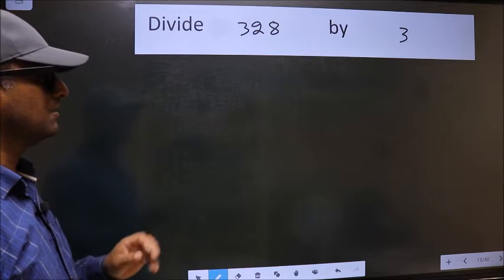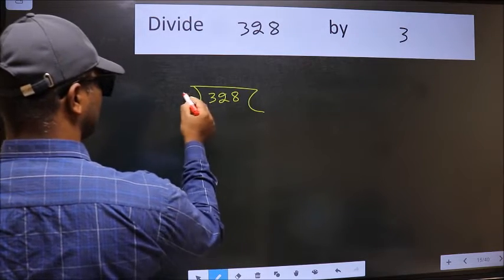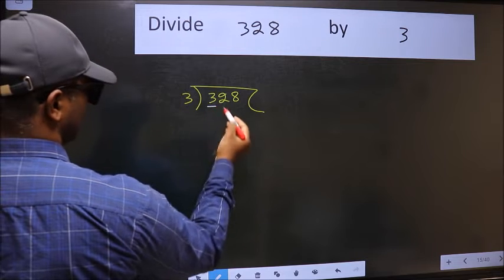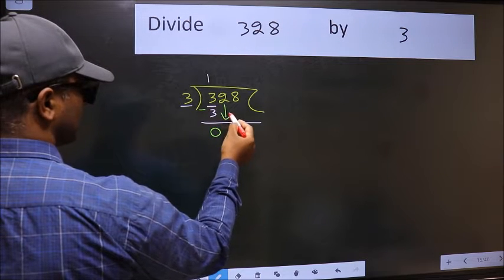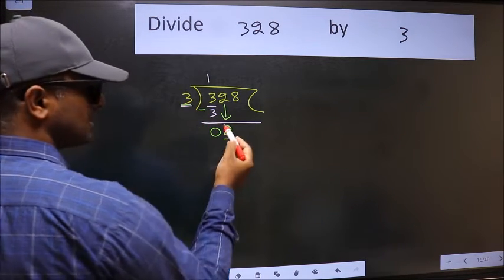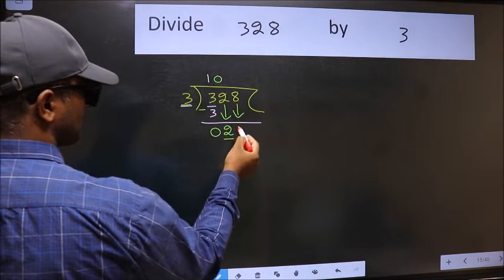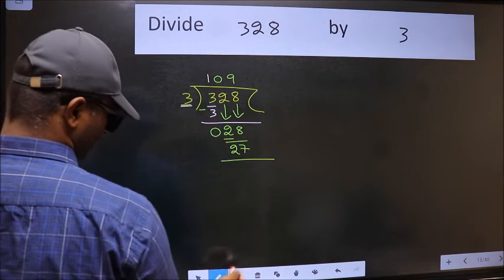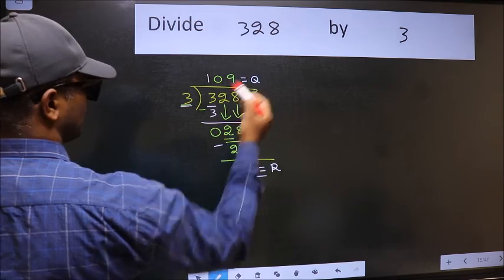Divide 328 by 3 many get this quotient wrong